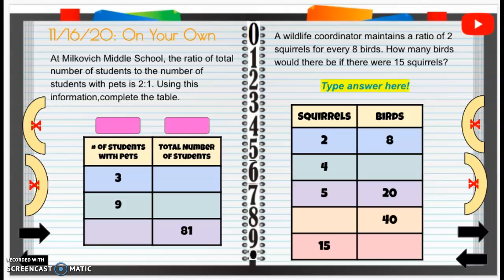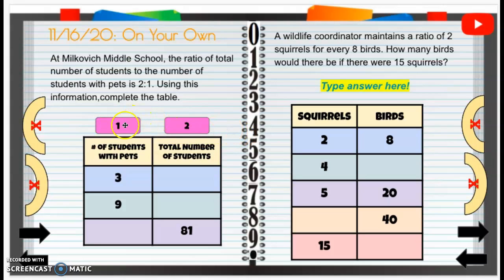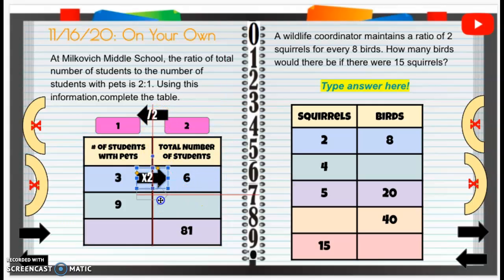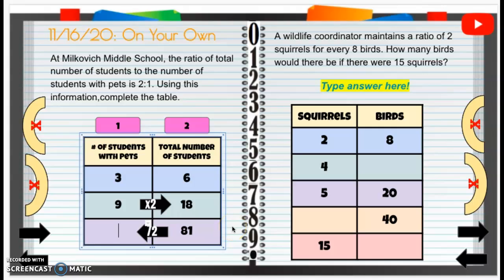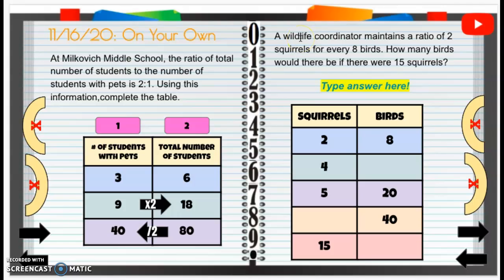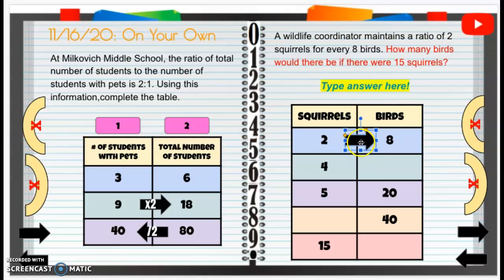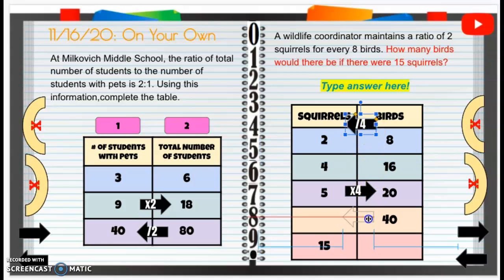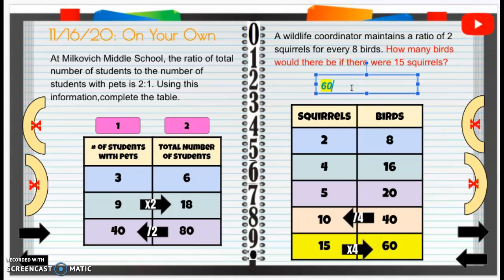11/16/20 On Your Own - Schnaterbeck